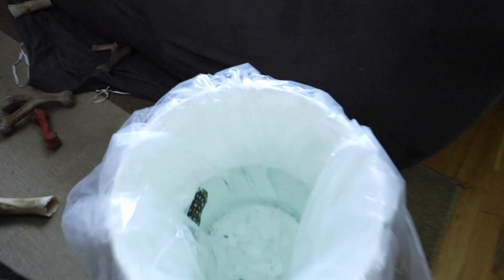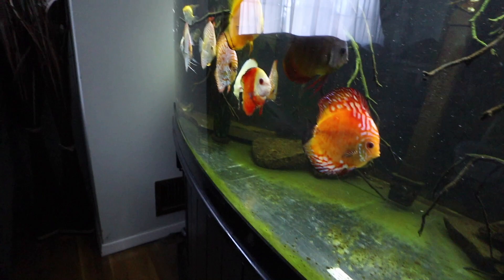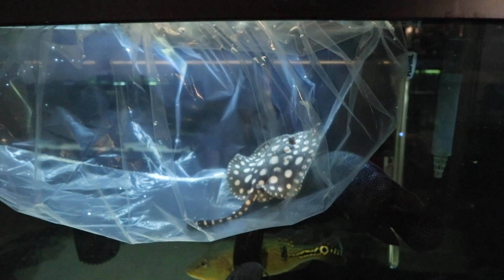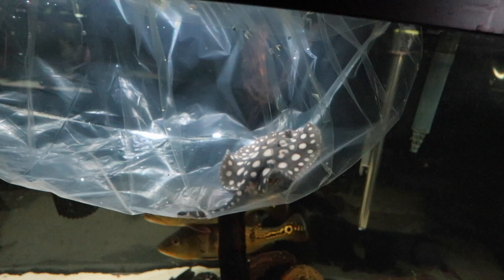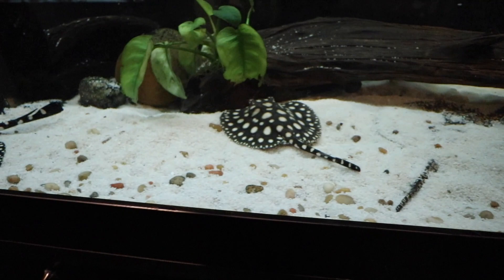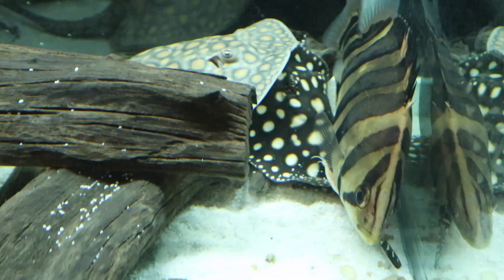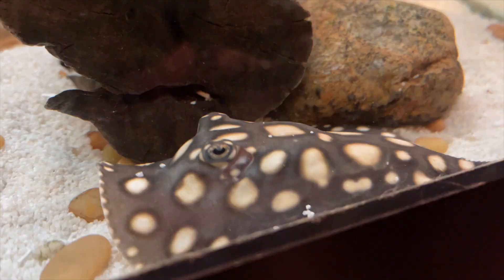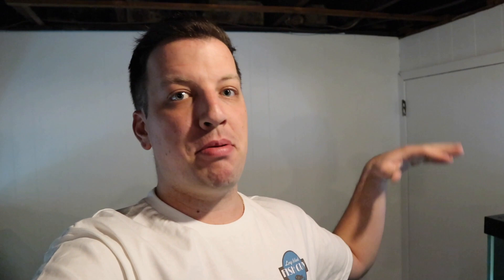NEW FRESHWATER STINGRAY for 210 GALLON AQUARIUM!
I picked up this new freshwater stingray from a local breeder in Brooklyn, and boy is it quality! This is a Black Diamond Super White Cross Hybrid Stingray which is pretty rare to come by! We now have 3 freshwater stingrays in the fish room ready for the arrival of the 210 gallon aquarium.

0:00 Intro
0:57 Picking Up the New Freshwater Stingray
1:16 Albino Pearl Stingray
2:05 Added Filtration in the 125 Gallon Aquarium
2:32 Fish Moved Out of the 125 Gallon Aquarium
3:03 Acclimating the New Freshwater Stingray
3:28 Freshwater Stingray Size
4:07 Adding the New Freshwater Stingray to the 125 Gallon Aquarium
5:25 Different Types of Black Diamond Stingray
6:08 New Freshwater Stingray Update
7:01 Freshwater Stingray Feeding
7:47 More Freshwater Stingray Content?
8:03 Video Takeaways
8:32 Outro